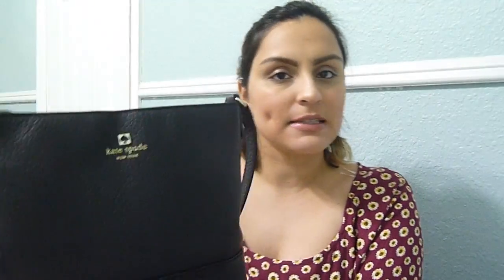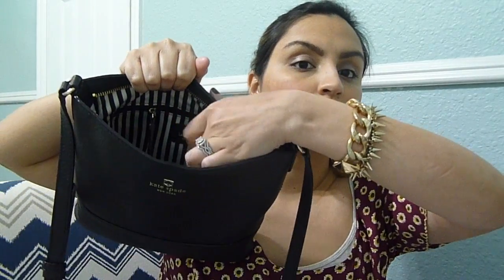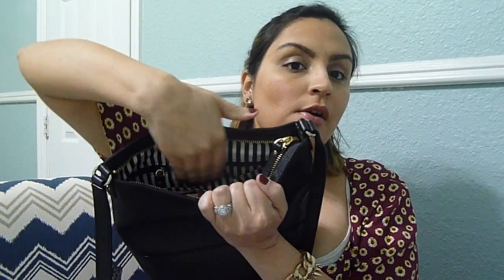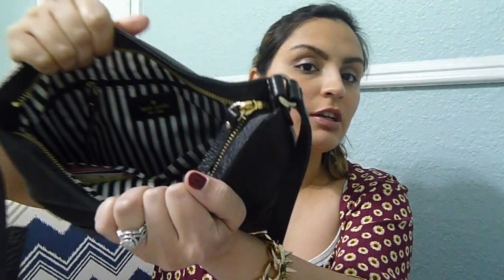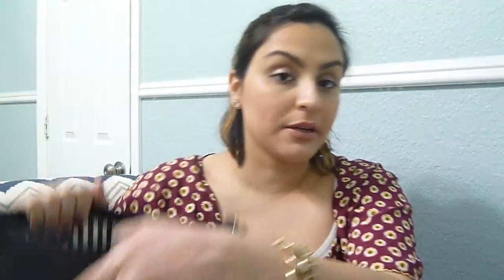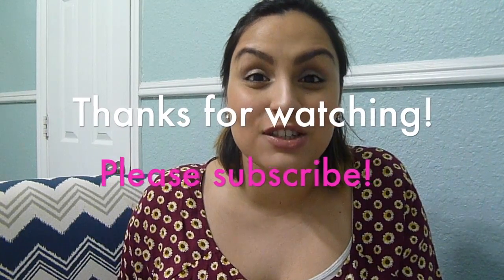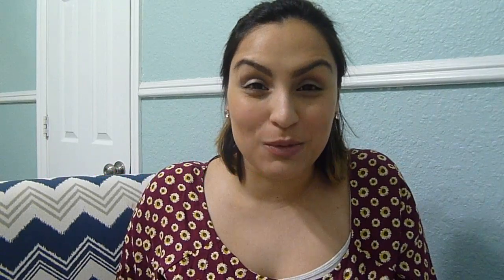What's in my Bag?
Hello!
Welcome to my new video-What's in my bag? The bag is a Kate Spade black leather crossbody bag and the items mentioned will be listed down below!

Items Mentioned:
-Kate Spade New York Southport Avenue Cora (Black)

-Vera Bradley Cosmetic Trio Set

-Anker® Astro E1 5200mAh Ultra Compact Portable Charger

-Kate Spade Cedar Street Credit Card Holder

OOTD:
-Top: American Rag Maroon Flowered Top
-Tank: Forever 21
-Earrings: Kate Spade Gumdrop Studs
-Bracelets: Forever 21